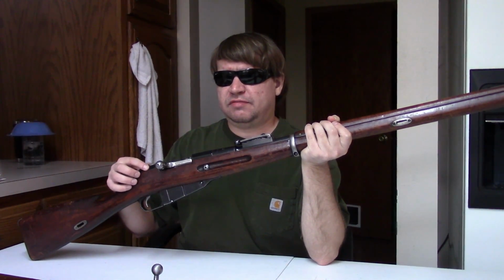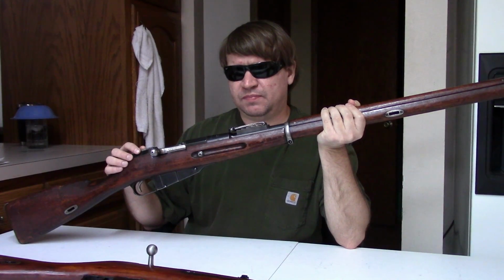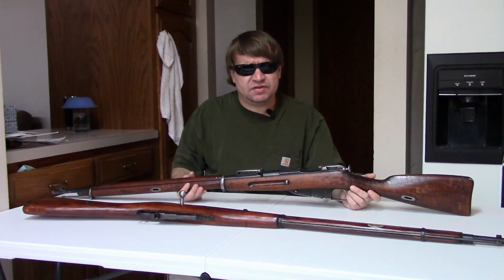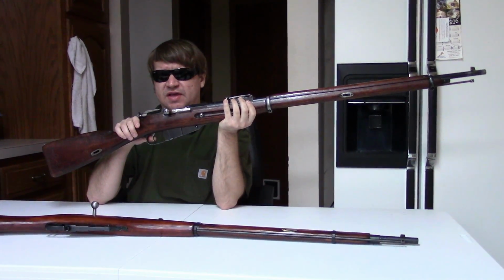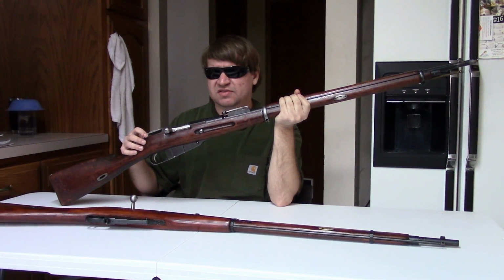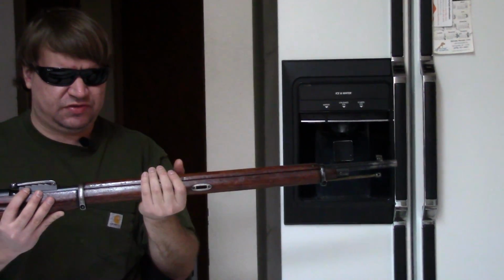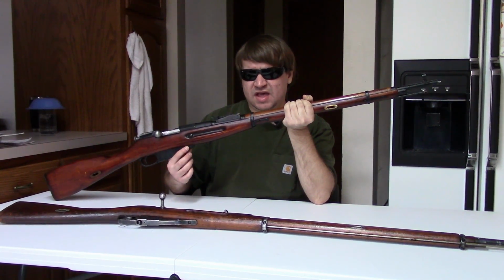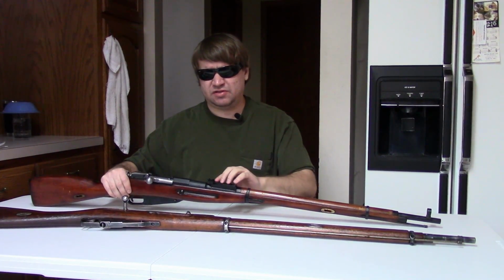M1891 Infantry & Dragoon Rifles - Russia's Mosin-Nagant Part I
Today we revisit one of the most famous military bolt action rifles of all time. In Part 1 in our series covering Russia's Mosin-Nagant, we look at the early rifles. Specifically the long infantry model, followed by the slightly shorter Cossack and Dragoon variants.
we talk about the rifle's adoption and initial production, as well as its service before and during World War I (the Great War).

Featured here are a 1915 long rifle and 1927 Dragoon.